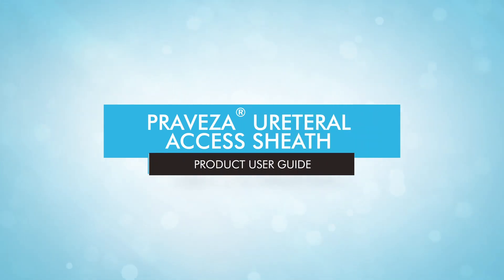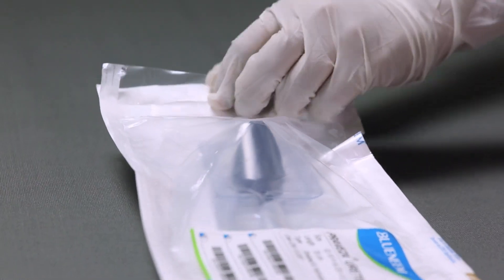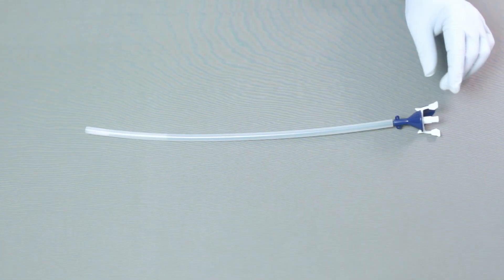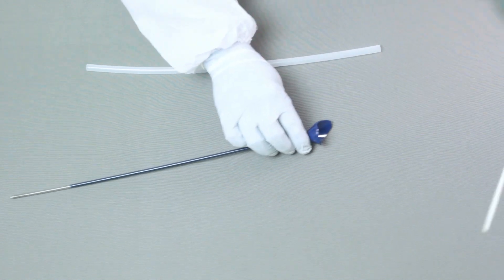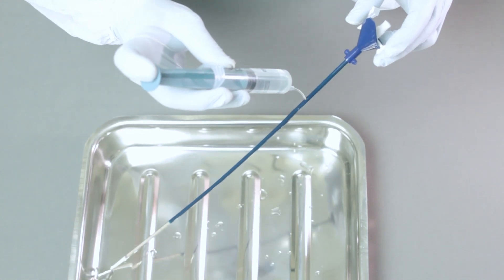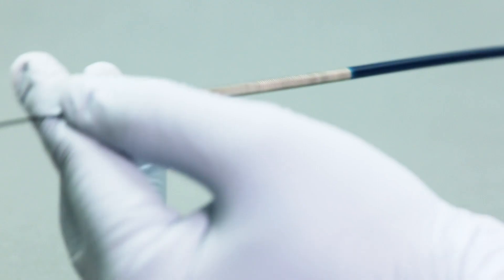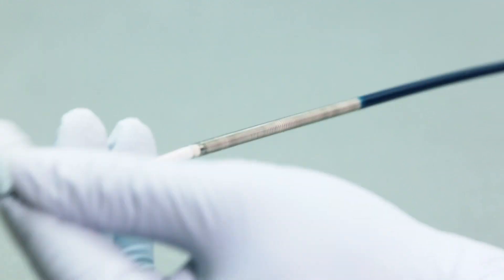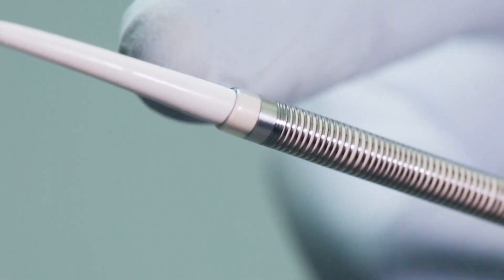Praveza® Ureteral Access Sheath - Blueneem Procedural User Guide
Praveza® Ureteral Access Sheath is intended to be used to establish a conduit during urological procedures facilitating the passage for Ureteroscope / Endoscope and other surgical instruments into the urinary tract (RIRS).

This video is showcased as a "User Guide" for efficient use of the product during the procedures.